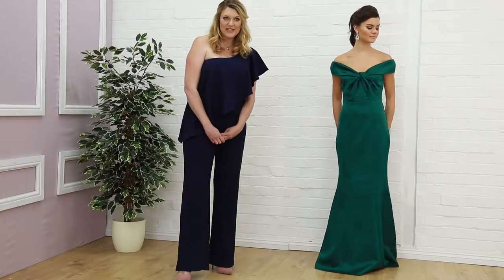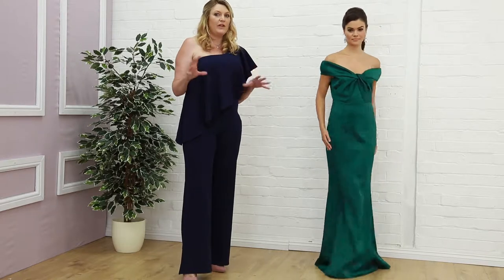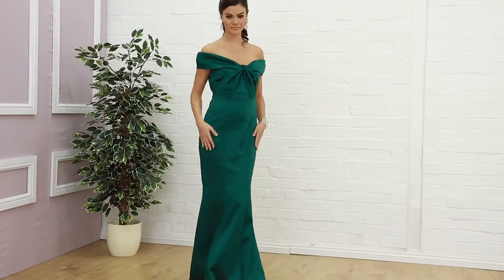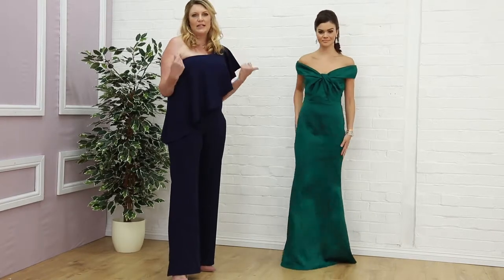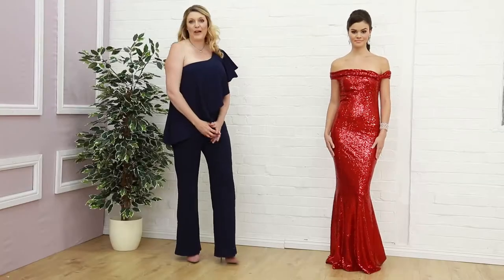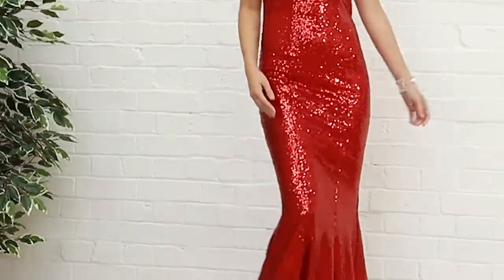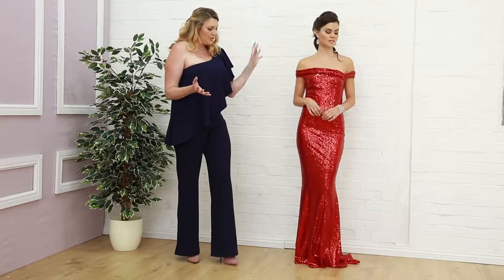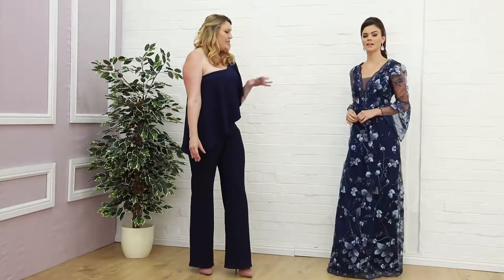Evening dresses for a special event in summer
DR1309_EMERALD
DR1202_RED
DR1418